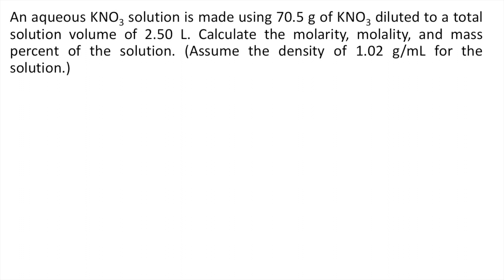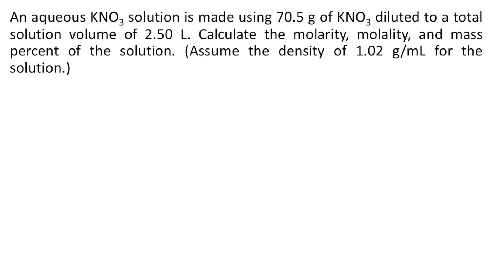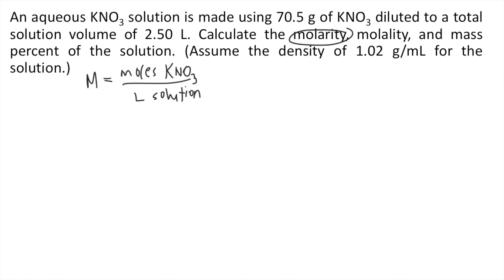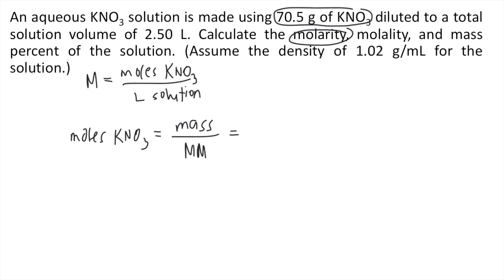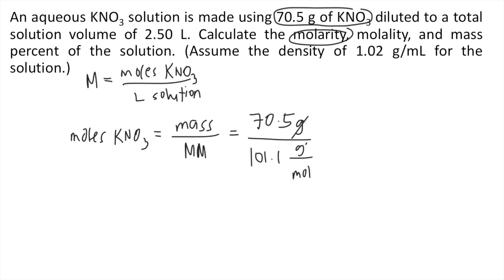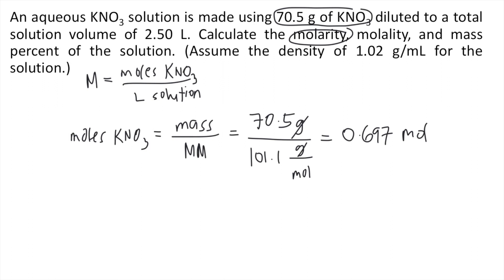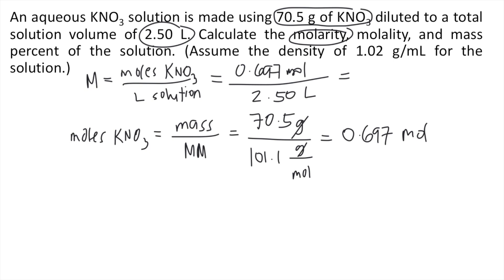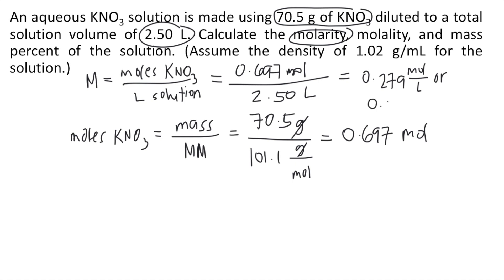[Part 1 -Molarity] An aqueous KNO3 solution is made using 70.5 g of KNO3 diluted to a total solution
An aqueous KNO3 solution is made using 70.5 g of KNO3 diluted to a total solution volume of 2.50 L. Calculate the molarity, molality, and mass percent of the solution. (Assume the density of 1.02 g/mL for the solution.)